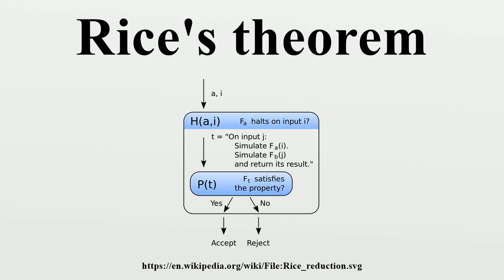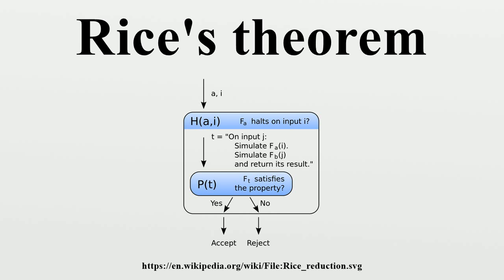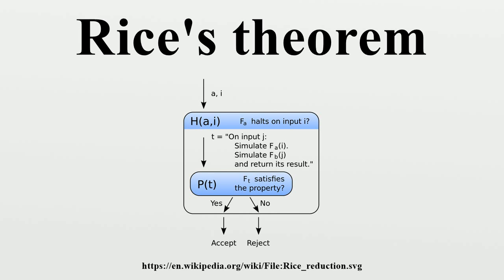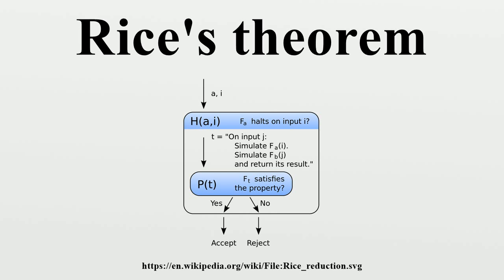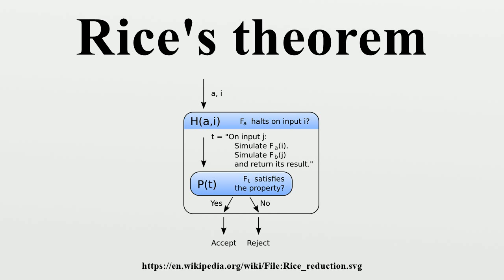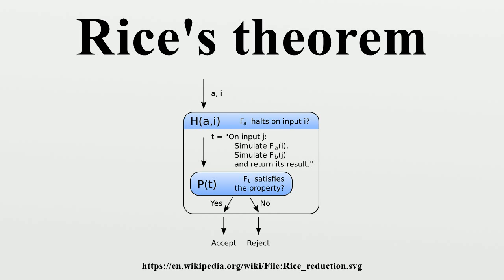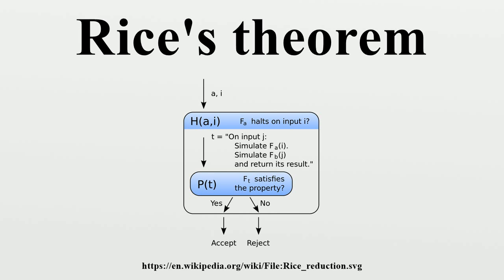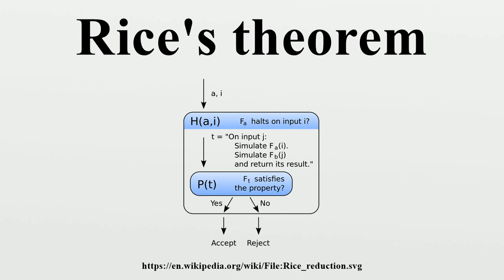Rice's theorem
In computability theory, Rice's theorem states that, for any non-trivial property of partial functions, no general and effective method can decide whether an algorithm computes a partial function with that property.Here, a property of partial functions is called trivial if it holds for all partial computable functions or for none, and an effective decision method is called general if it decides correctly for every algorithm.

Image-Copyright-Info
Image is in public domain
Author-Info:   Booyabazooka
Image-Copyright-Info